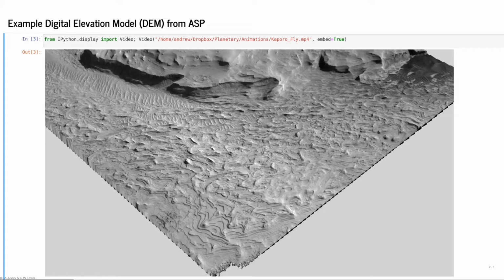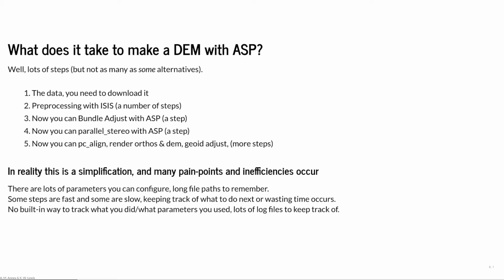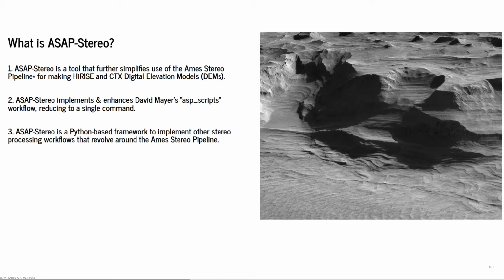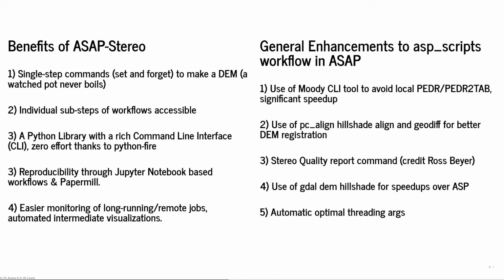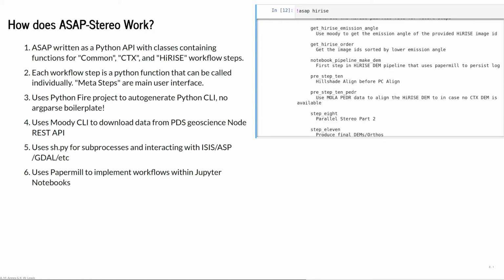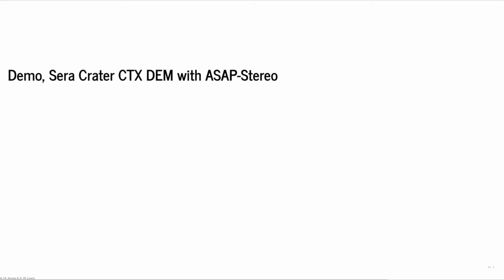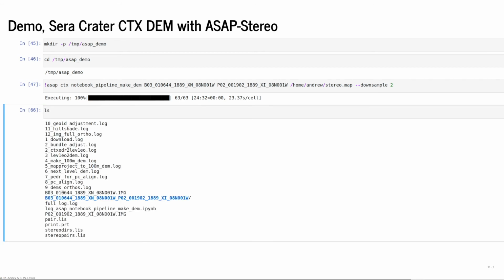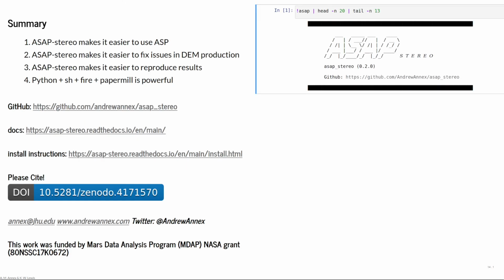ASAP-Stereo, Ames Stereo Automated Pipeline [#7003]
ASAP-Stereo (aka ASAP) is an open-source (BSD-3) high-level workflow wrapper for the NASA Ames Stereo Pipeline (ASP) written in Python. ASAP provides a framework and utility “glue” for implementing workflows using ASP. Presented by A.M. Annex (Johns Hopkins University).